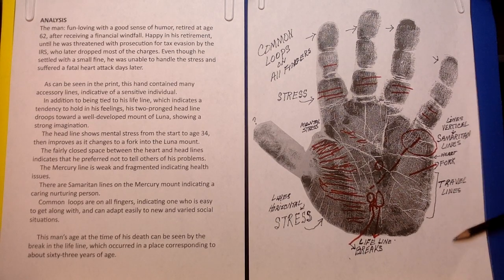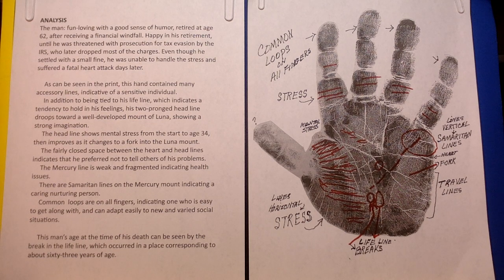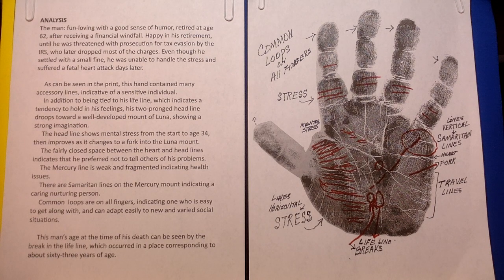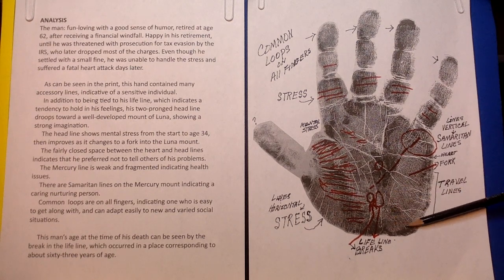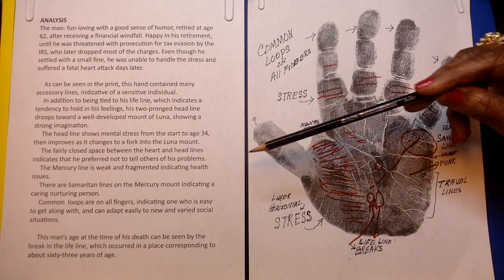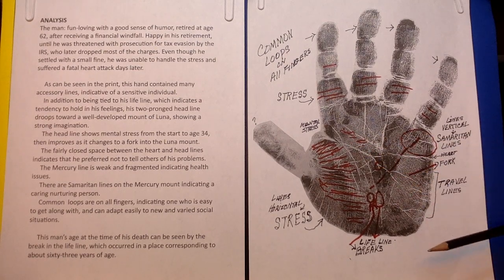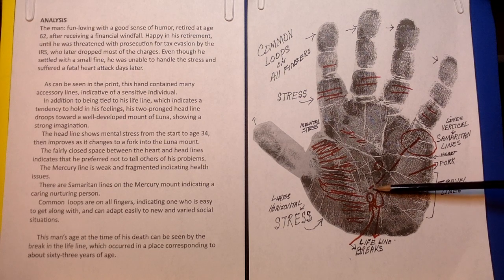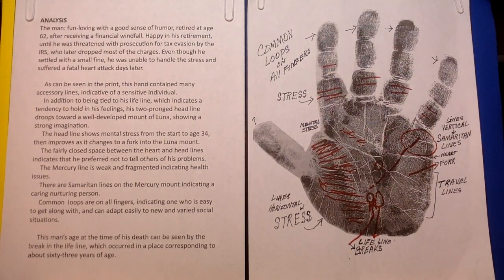387 A COMPLETE ANALYSIS OF ANXIETY IN THE PALM OF A MAN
387 Welcome to Alpha Wisdom. Palmistry. This week discusses anxiety, conscious and unconscious tensions in the hand. This video shows how a complete analysis is done. We complete our discussion of the effect anxiety, because of stress, effects the overall health of the body.
Alpha Wisdom offers easy to understand topics to help you discover ‘Your Life in Your Hands.’ You will see the answers hidden in hands, and in the coming videos you will combine your knowledge of palmistry to analyze a hand. You are encouraged to go as far as you can. This is a highly respected profession dating back over 5,000 years.
I am Mystic Cassandria: intuitive consultant, palmist, reiki master, author, and musician.
My book, "A Comprehensive Guide to Palmistry, The Language of the Hands" is available at Amazon, Barnes & Noble, Xlibris Publishers.